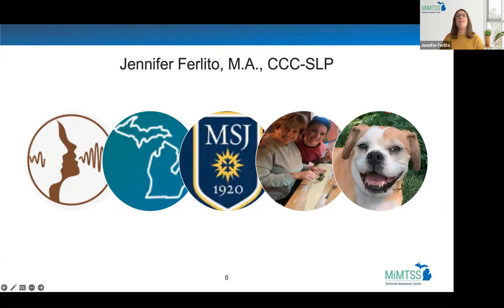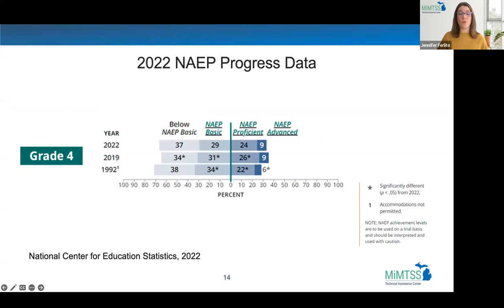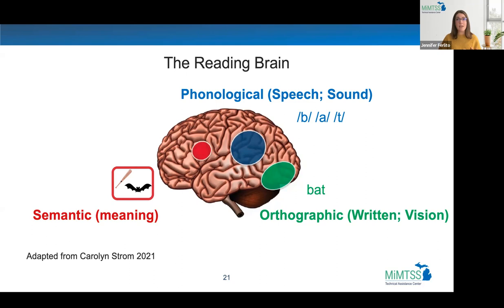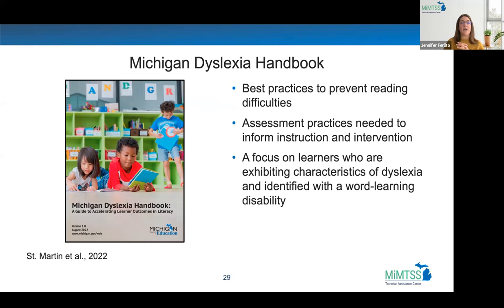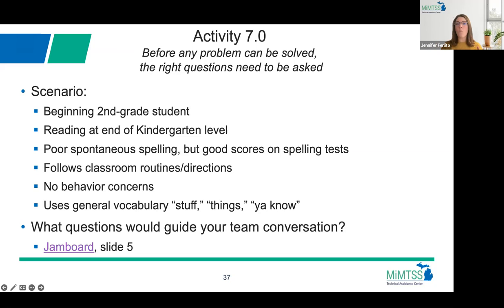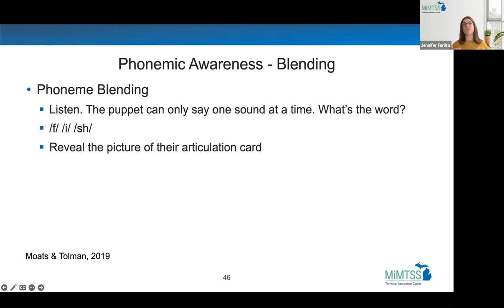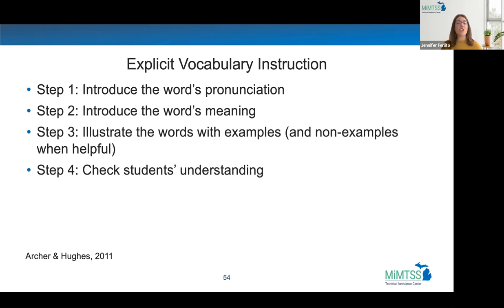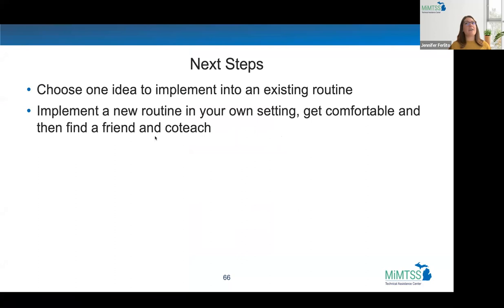Literacy Learning and the SLP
Years of research indicate that strong oral language skills are key factors in literacy development (Chang & Monaghan, 2019; National Early Literacy Panel, 2008). This session prepares educators to understand the language components of learning to read. Having shared literacy and language knowledge, speech-language pathologists and teachers can work together to address learners’ reading needs.